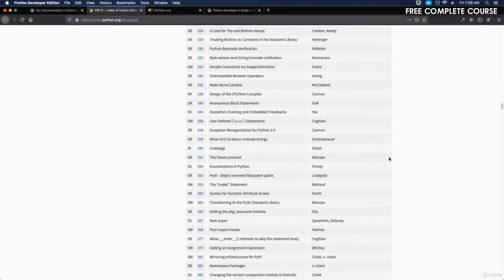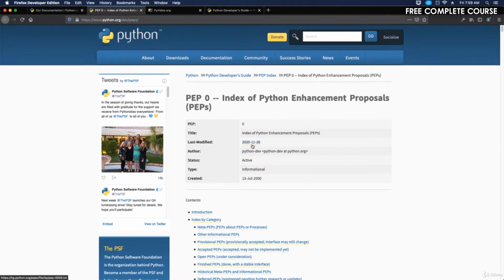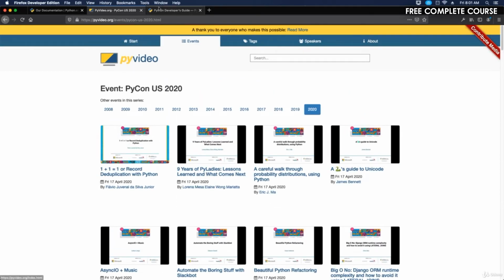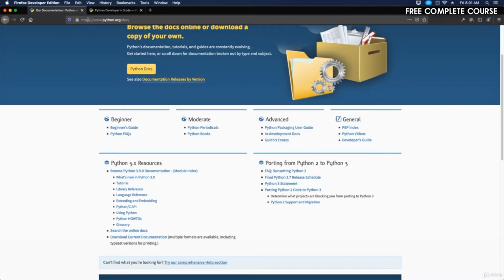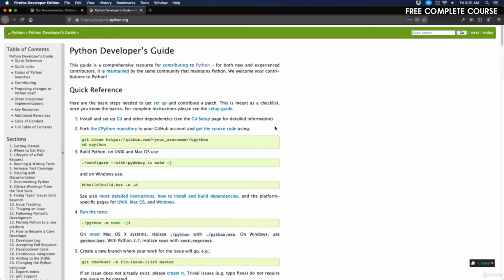#6 - General | Python Full Course - Beginner to Advanced [FREE]